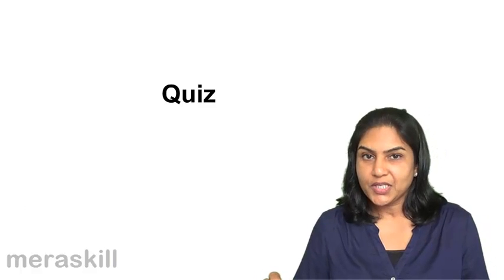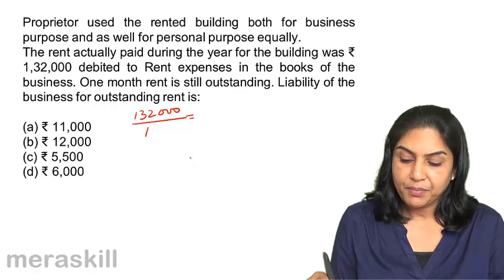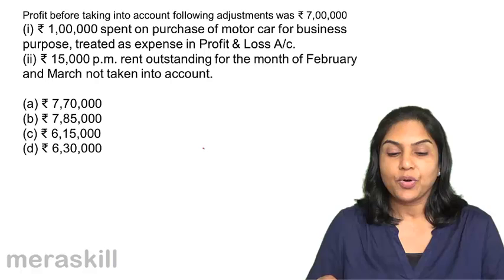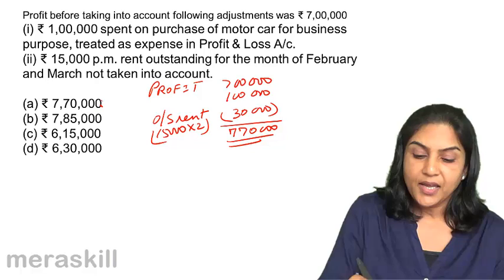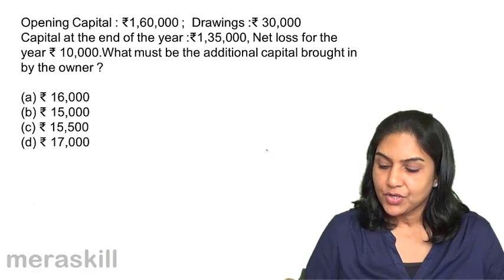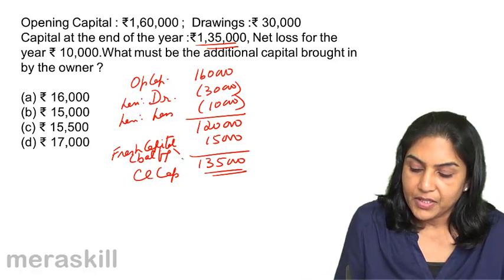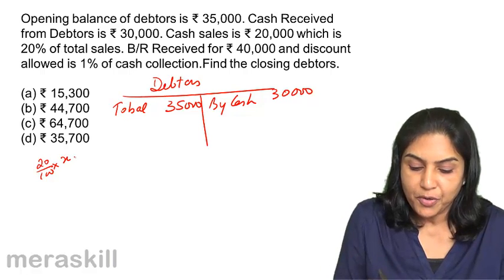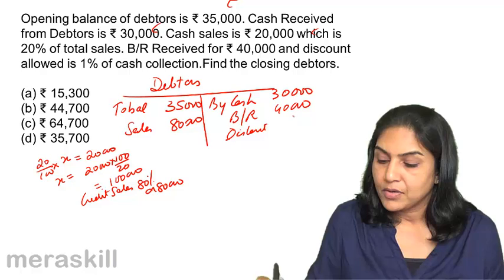Problems and Solutions | Final Accounts | CA CPT | CS & CMA Foundation | Class 11 | Class 12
Quiz on Balance Sheet, Learn for Free Final Accounts, We have covered Introduction to Trading A/c, Profit & Loss Account, Balance Sheet and Manufacturing Accounts.